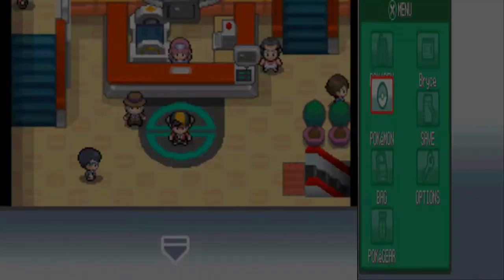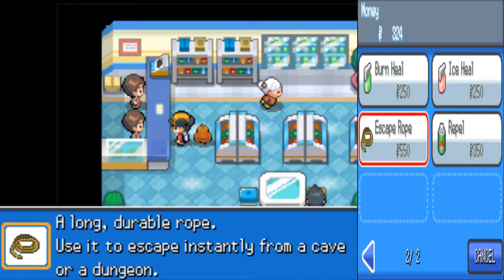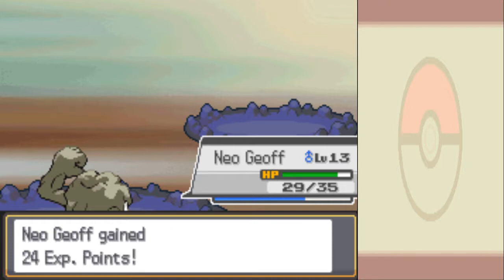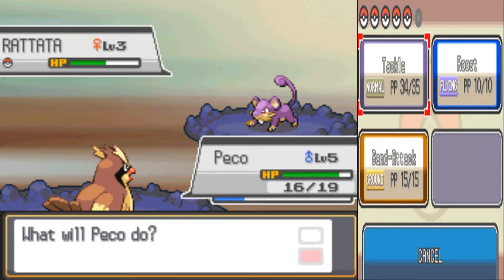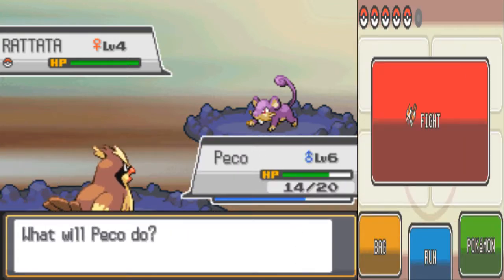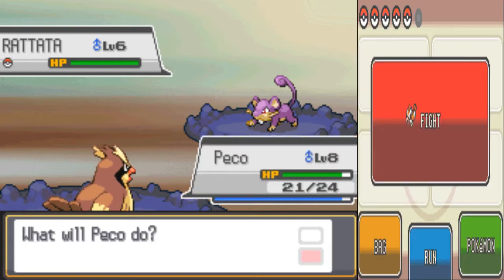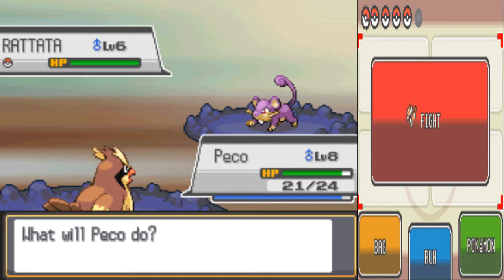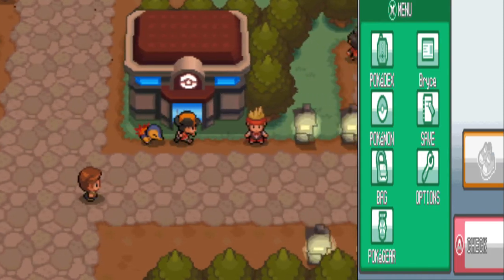Pokémon Heart Gold Nuzlocke Part 2 (Level Grinding)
In this chill part of our Pokémon Heart Gold Nuzlocke we get our Pidgey Peco to an acceptable level and give some pro tips to become a Pokémon Master!!! We also got a Pokémon egg what could it be?